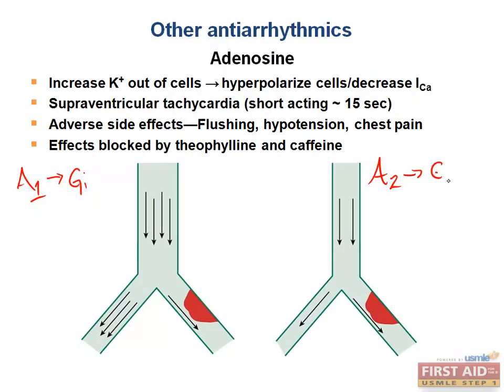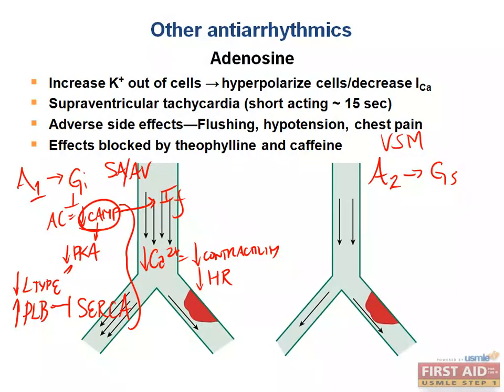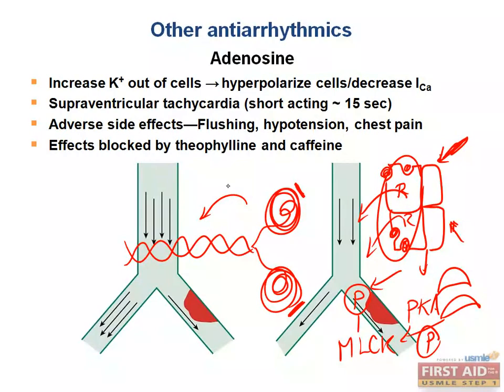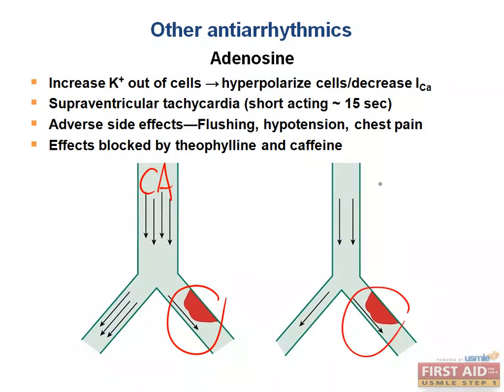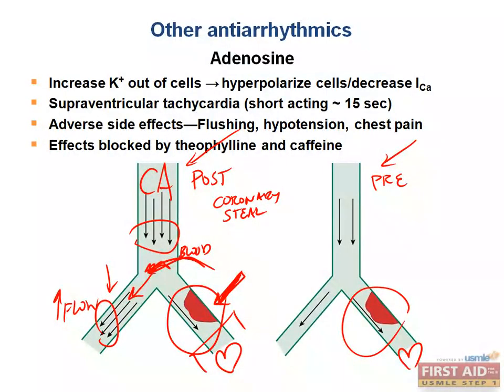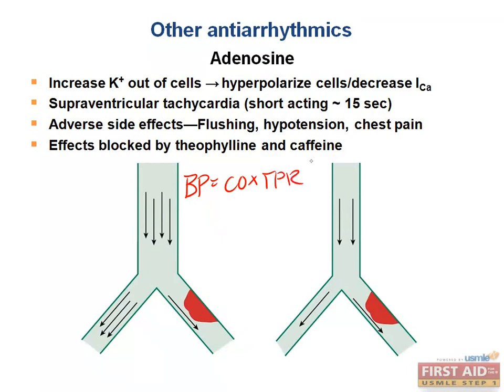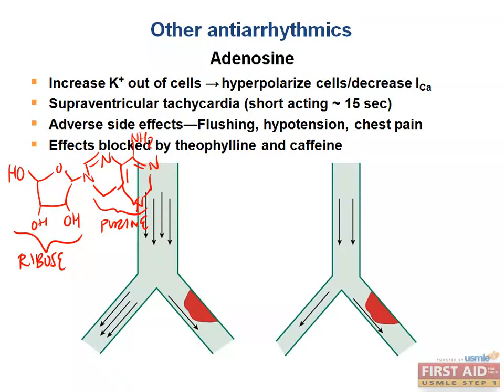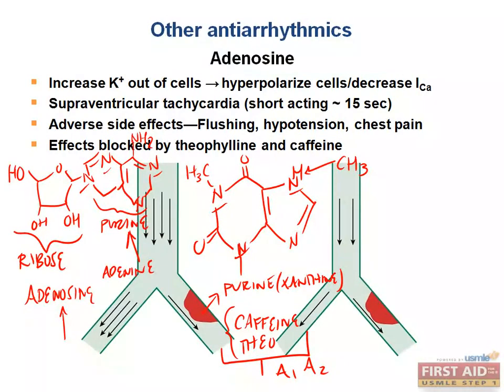Other Antiarrhythmic Drugs Adenosine MOA CVS pharmacology video part 12 from USMLE First Aid Step 1